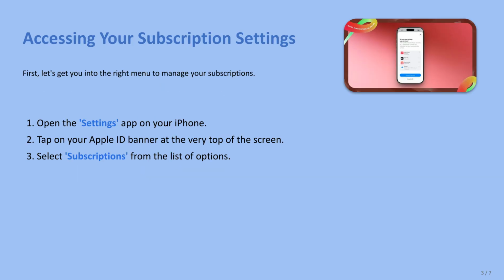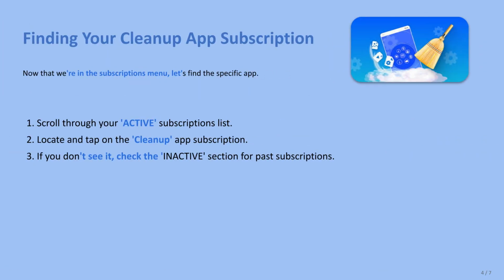How To Cancel The Cleanup App Subscription On iPhone – Manage Subscriptions Step By Step pptx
Learn how to easily cancel your Cleanup App subscription on iPhone with our step-by-step guide. Manage your subscriptions effortlessly today!